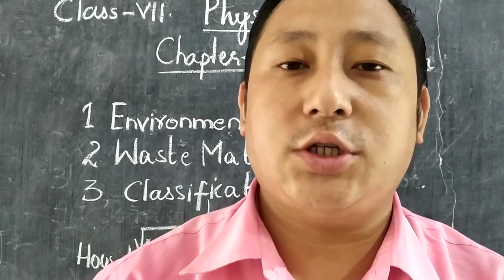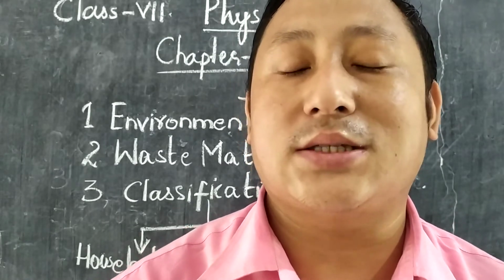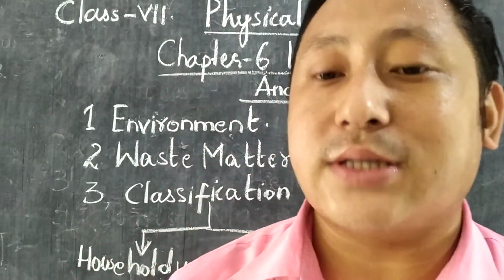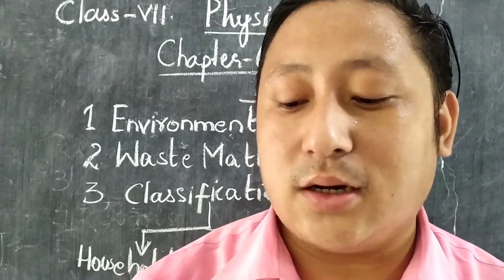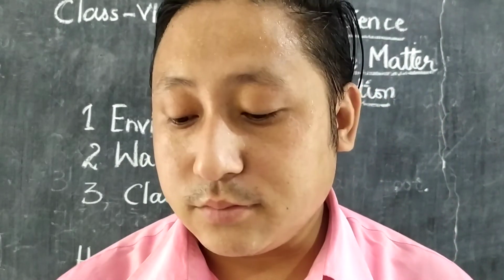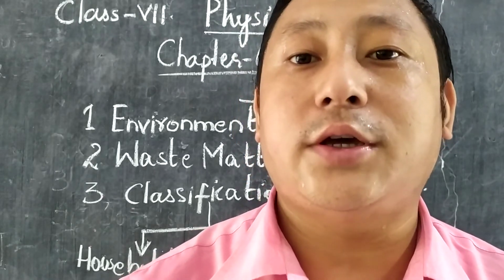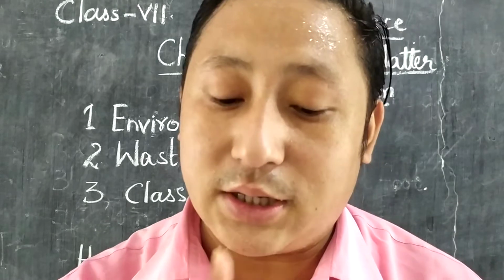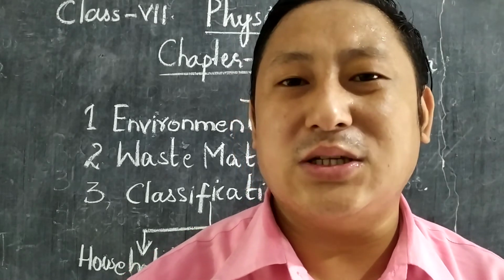Class- VII Physical-Science Chapter-6 Waste Matter And Pollution.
Class-VII Chapter-6 Waste Matter And Pollution..St. Paul High School, Hatkhola Busty, Jaigaon.